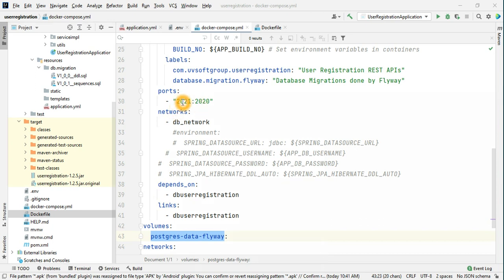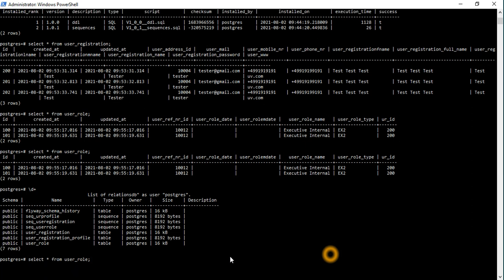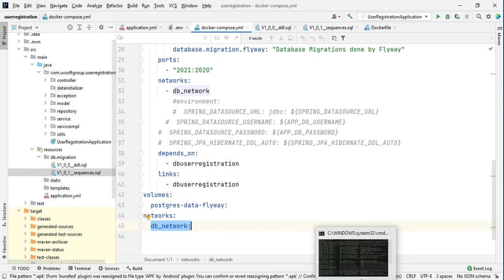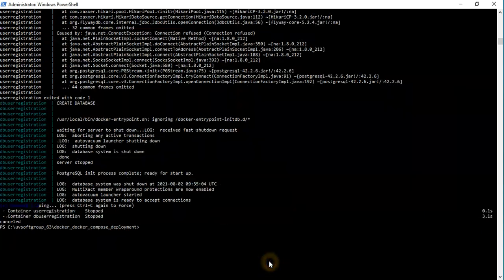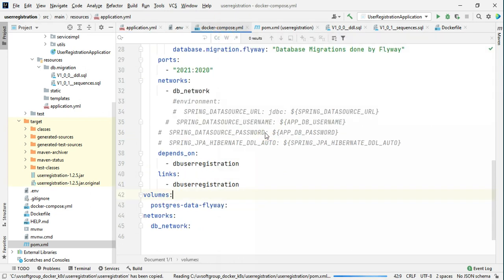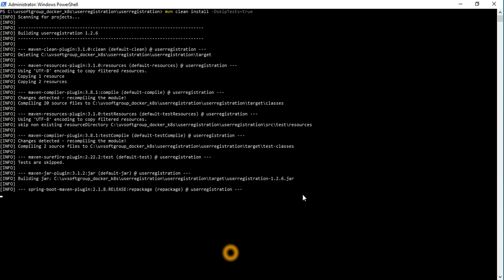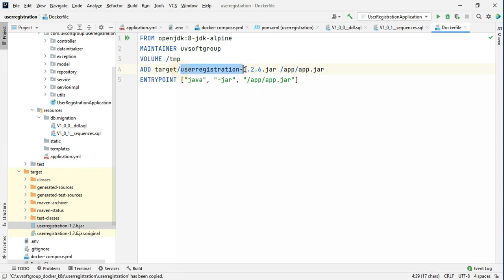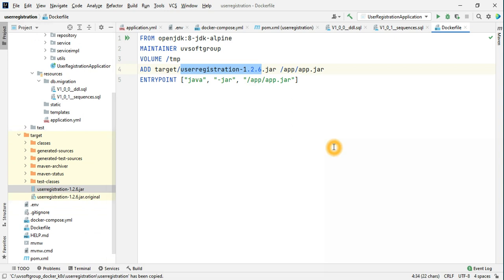63_19: DevOps CI/CD | Docker | Kubernetes | REST APIs | Spring Boot JPA | Postgres Flyway Liquibase